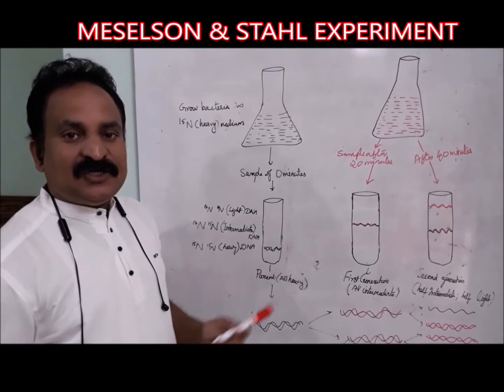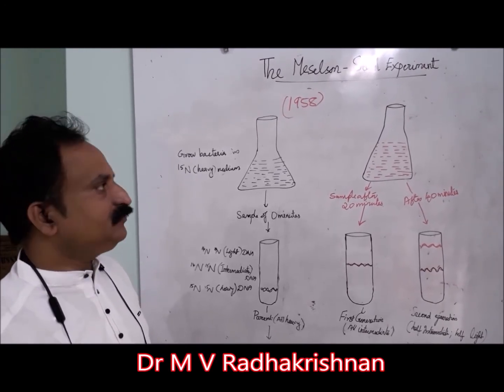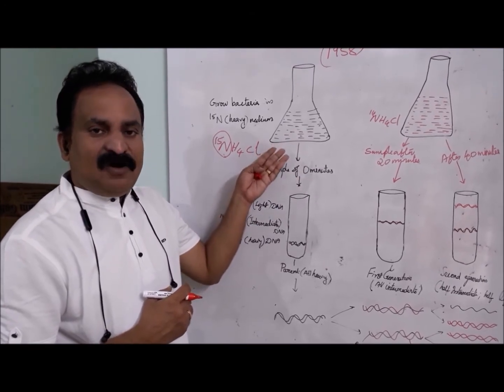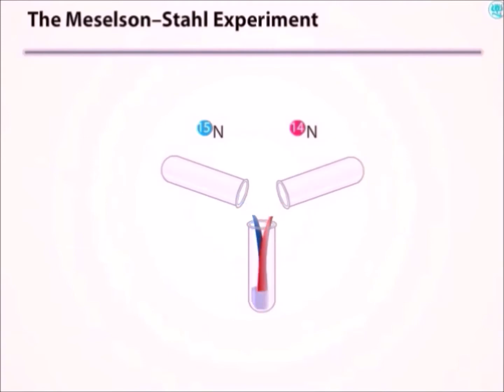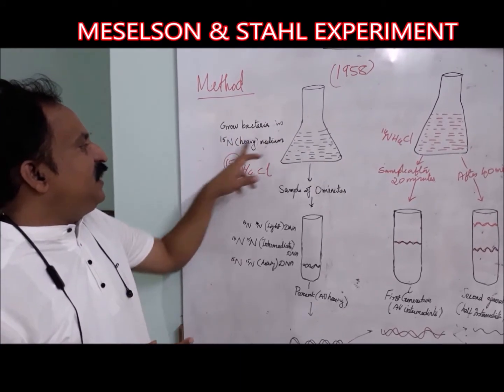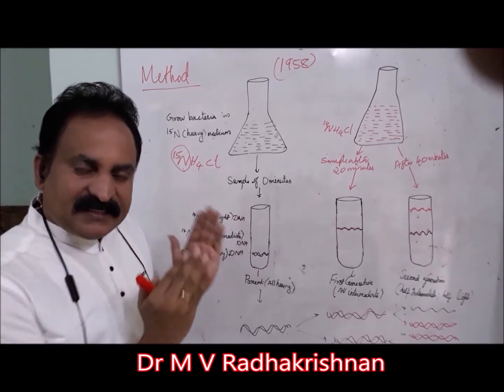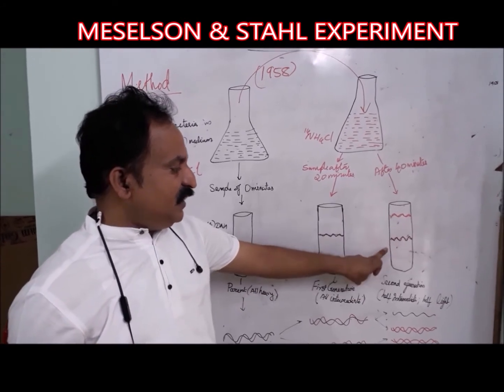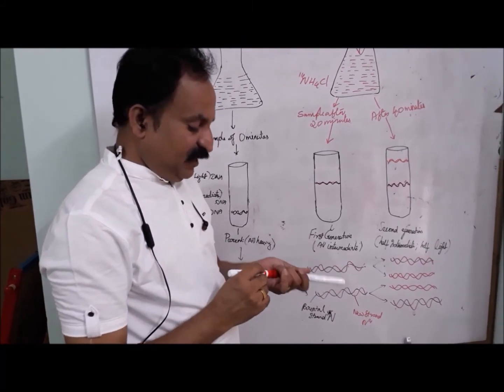MESELSON and STAHL EXPERIMENT By Dr Radhakrishnan M V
This Video explain the semi-conservative mechanism of DNA replication. Meselson and Stahl in 1958 experimentally proved the semi conservative mechanism of replication of Watson and Crick Model of DNA.